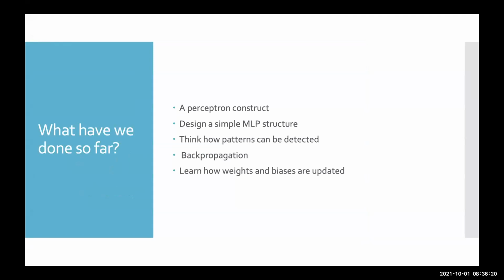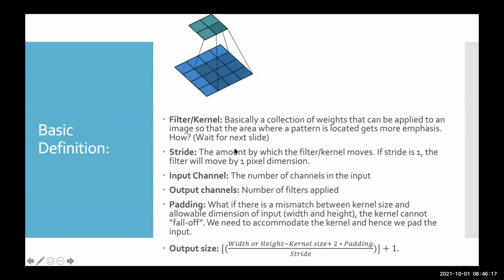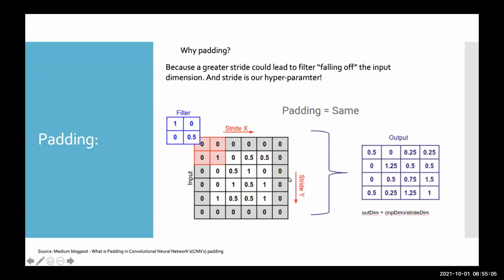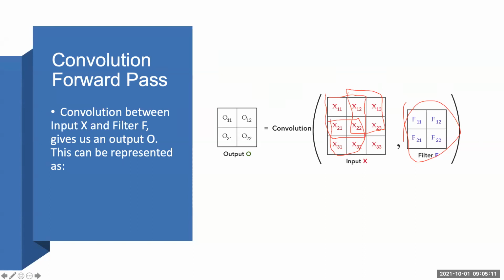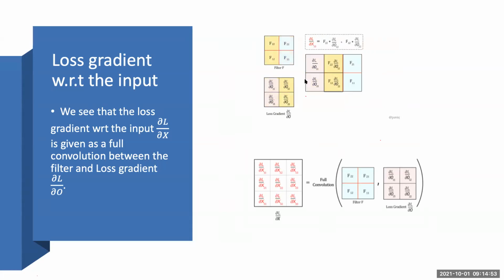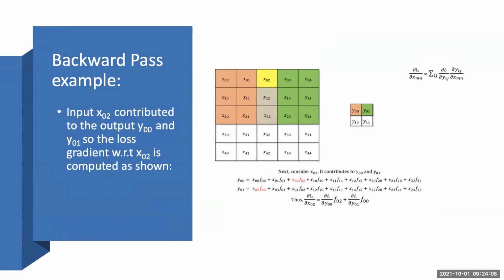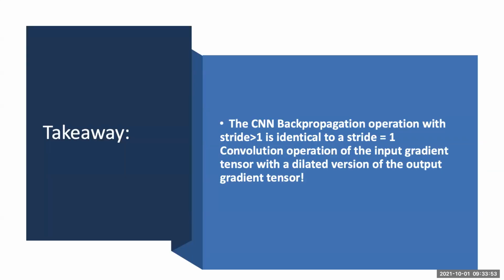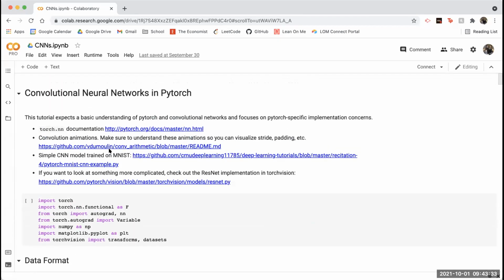Recitation 5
Recitation 5: CNN - Basics & Backpropagation